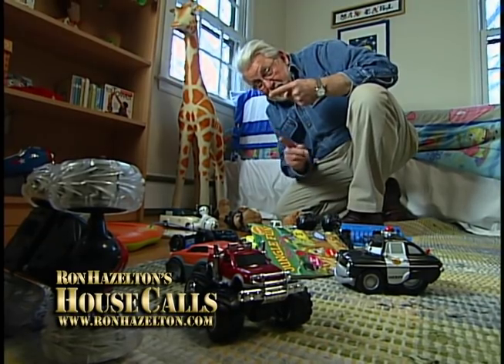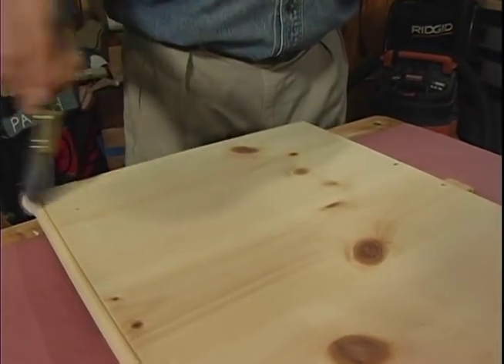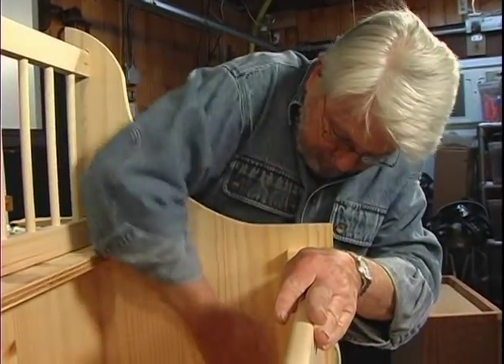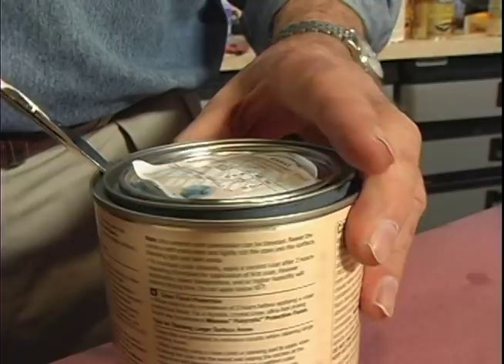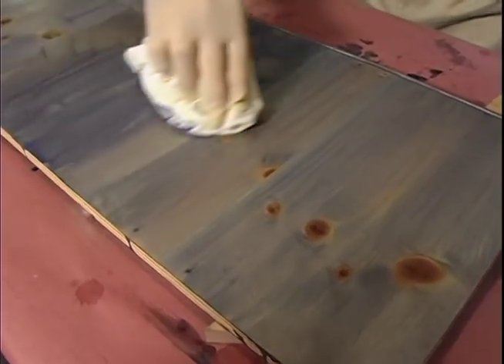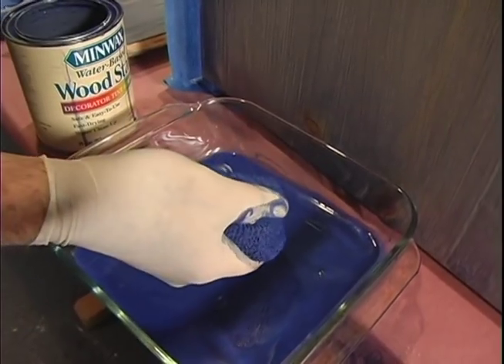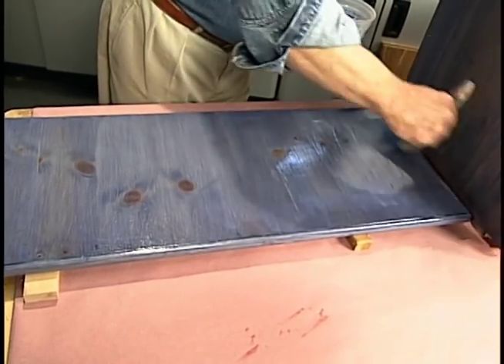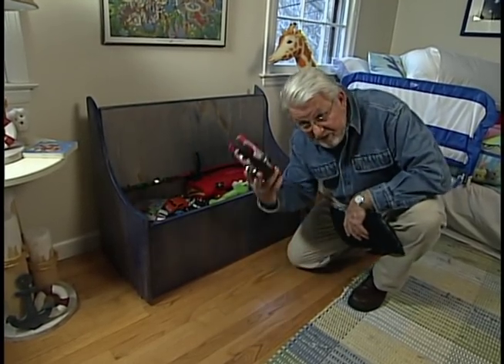How to Stain a Toy Chest